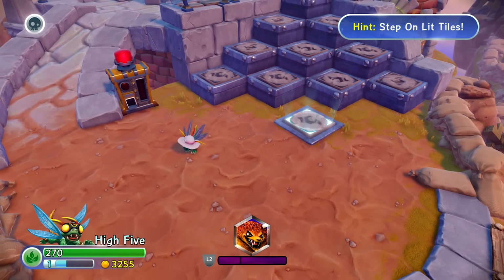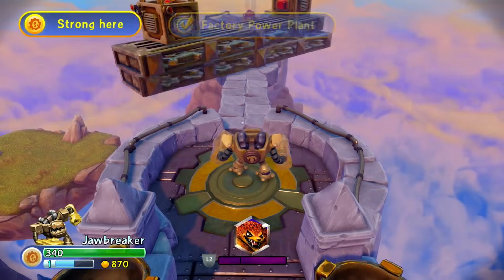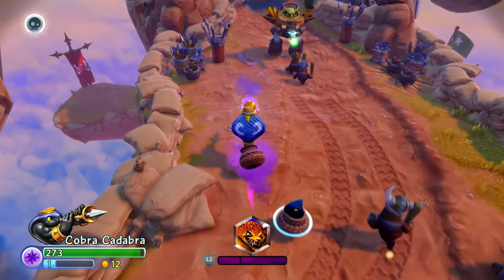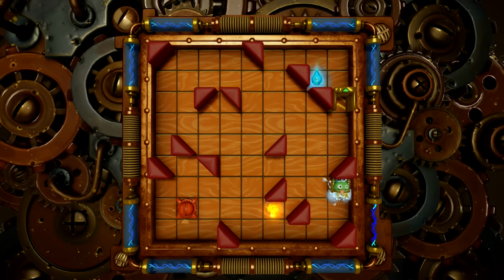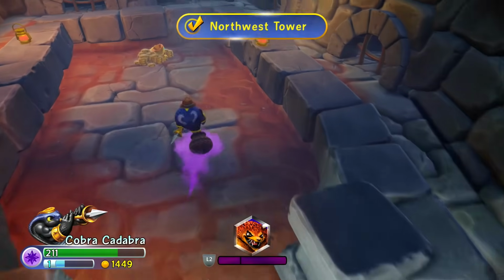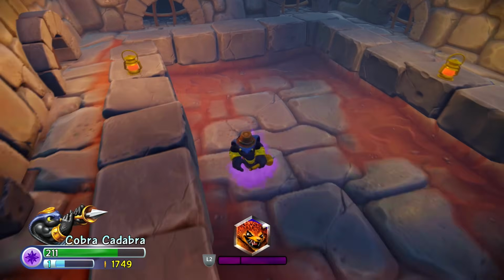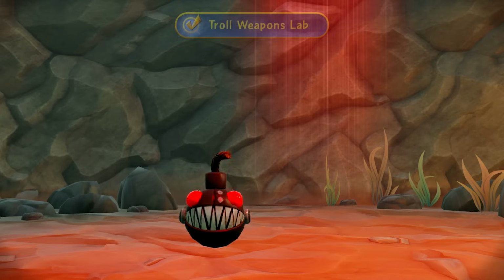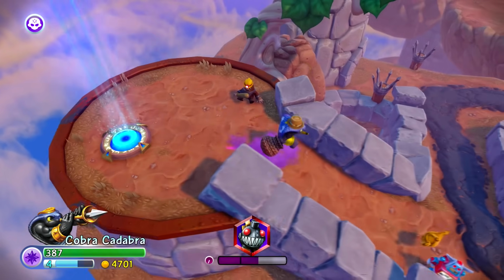Skylanders: Trap Team - Grinnade - Part 36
Welcome to my lets play of Skylanders: Trap Team. In this series I will play through the entire story of the game with commentary. Enjoy.